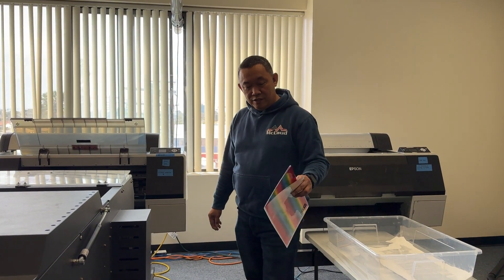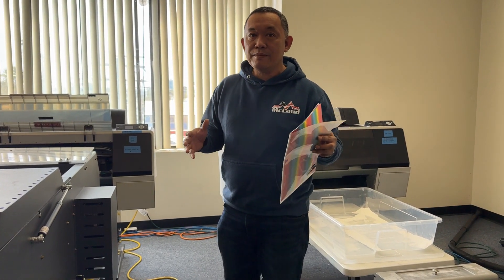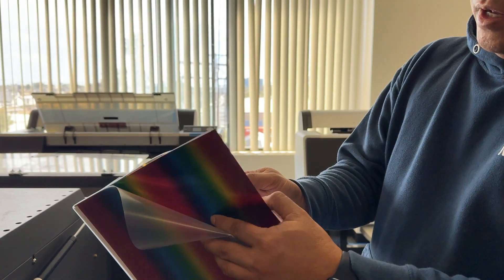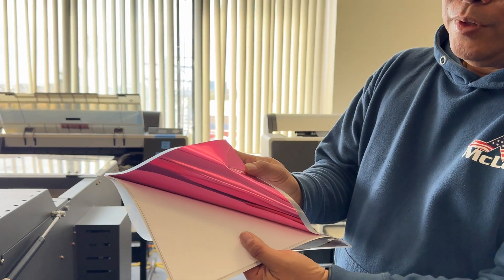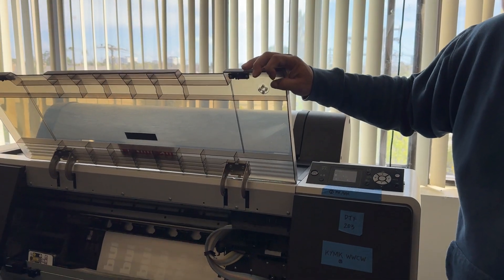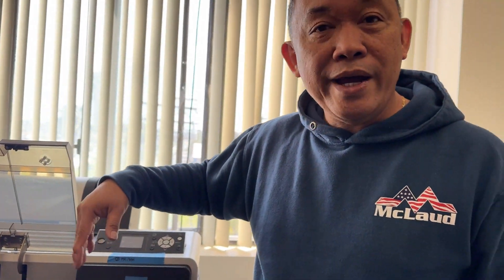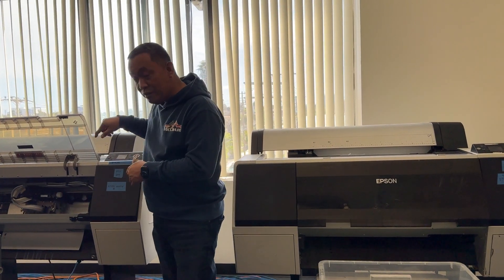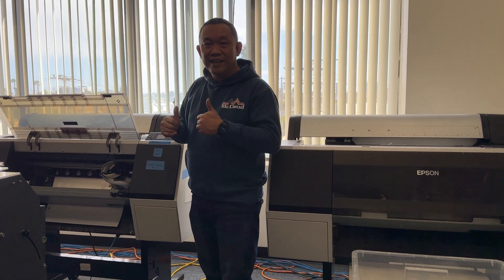How to use McLaud DTF Foil Film, Part 1